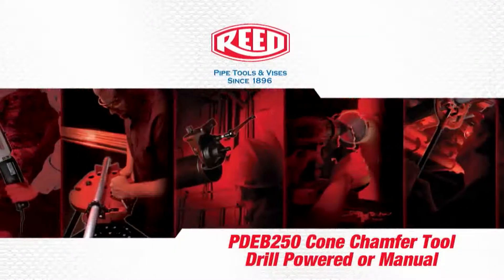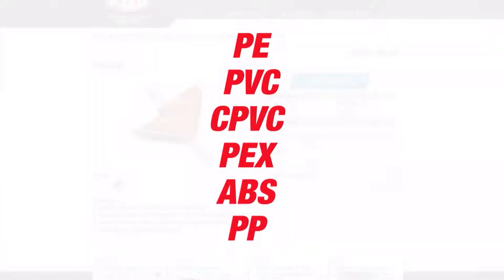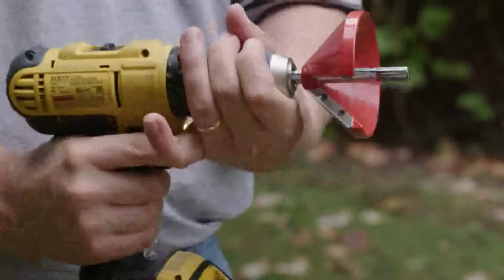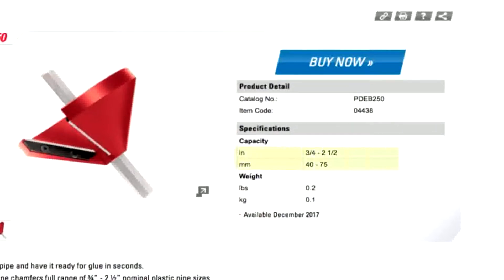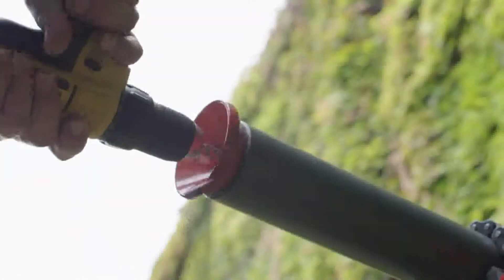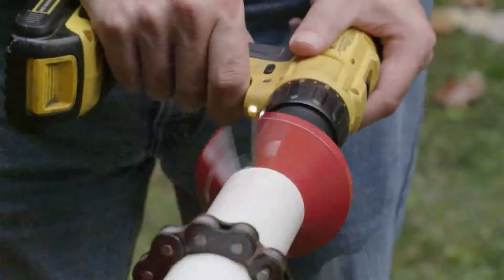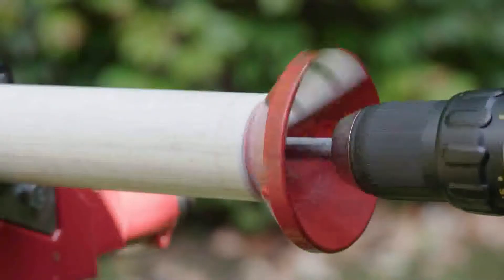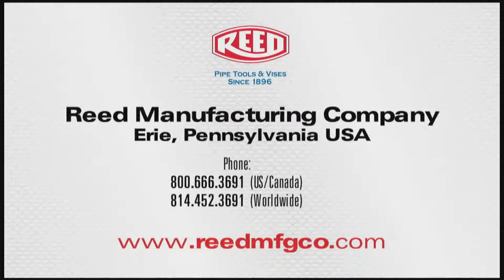Reed PDEB250 - Cone Chamfer Tool with Drainage Solutions, Inc.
Cone Chamfer Tool efficiently chamfers the inside or outside diameter of multiple pipe sizes, including metric pipe sizes, with one tool. Chamfer pipe and be ready for glue in seconds.

Generally used with a drill, the removable 3/8” hex shaft on the power cone also permits manual operation. The cone chamfer tool is designed for PE (including HDPE), PVC, CPVC, PEX, ABS and PP pipe. The tool’s hardened steel blade is sharp and durable, providing a fast chamfer result in seconds, with smooth edges. For best results, replace blade as needed.